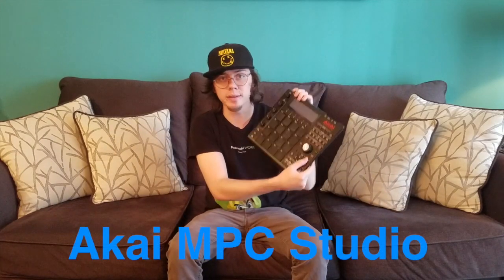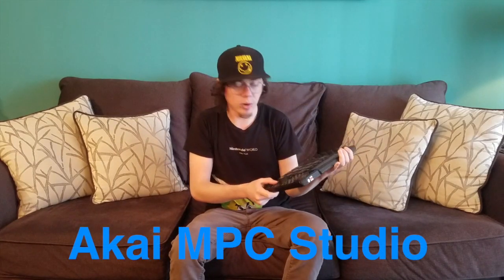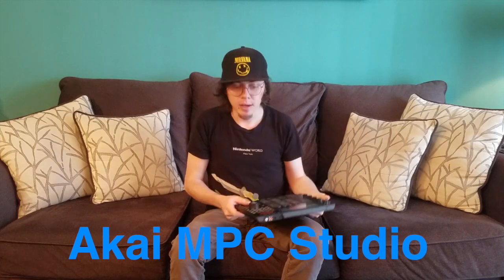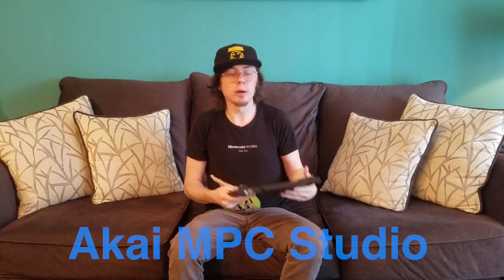Music Production: A Guide to Purchasing Equipment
Hey guys, TapDaddy here!  Below is a table of contents to this guide for purchasing music production equipment. I've broken this video up into chapters, using Youtube's new Chapter Timestamp Feature in order to help you easily find the information you are looking for.

0:00 - Introduction

2:16 - General Purchasing Advice
This section lets you in on some tips you should know before you step in the doors of Guitar Center and start talking to Sale's Reps.

5:08 - DAW's (Digital Audio Workspace)
Here I mention things to consider when choosing which DAW to go with. And I suggest a few popular DAW's to choose from.

9:11 - Midi Controllers
Here I explain what to look for when purchasing a Midi Controller. I also talk about my iRig Keys midi controller (that little 3 octave controller you see me use in all my videos) and why I think it's brilliant.

11:05 - Drum Pads
I talk about the importance of Drum Pads and how they are used in HipHop. In this section, I give info about my Akai MPC Studio (Black) and why I thought it was such a wise investment

14:15 - Audio Interfaces
In this section, I explain what an Audio Interface does and how I use mine. I talk about what your Audio Interface should have and suggest a cheap but effective brand of Audio Interfaces.

16:33 - Microphones
General advice and strategies to finding a microphone that suits your needs. Here I talk about Shure mics and why I think they're fantastic.

19:17 - Studio Monitors
I explain what makes a studio monitor and studio monitor. I also give some advice on what to purchase in order to protect your ears. Gotta protect your hearing and often times that comes down to your setup!

21:43 - Outro

I could do an entire video on almost each of these sections. So just let me know!

And a special thanks to those who have supported me through merch and donations. I sincerely appreciate you.Thank you.

Sincerely,
-TapDaddy